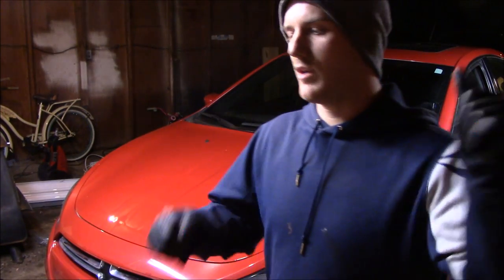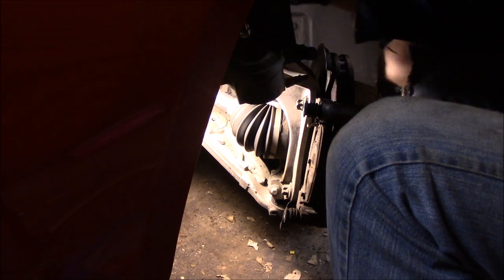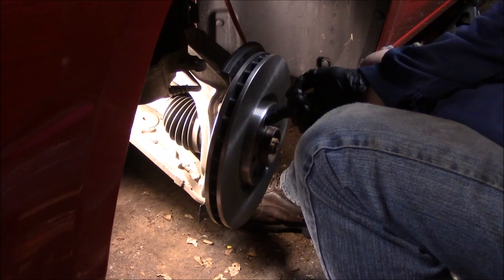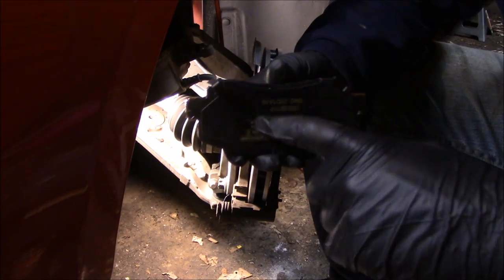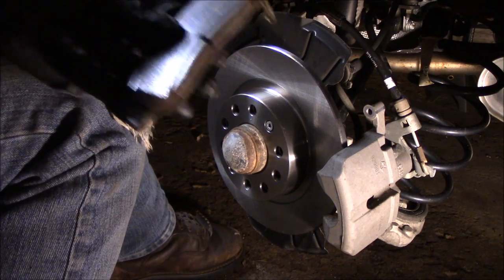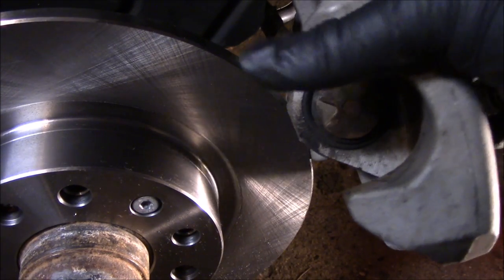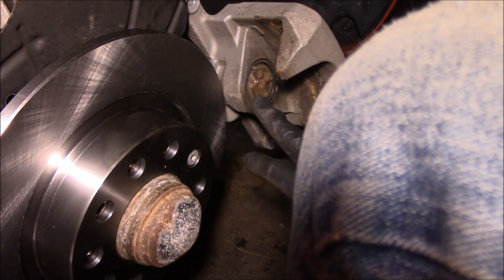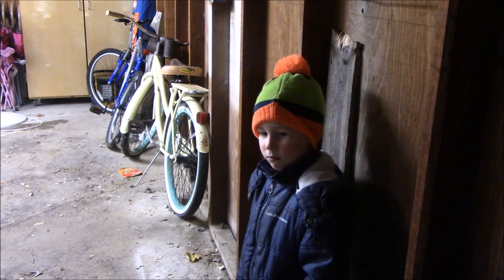Dodge Dart Brakes Replacement Tips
2013 Dodge Dart brakes replacement tips to make the job easier